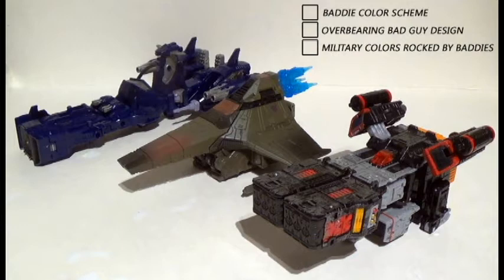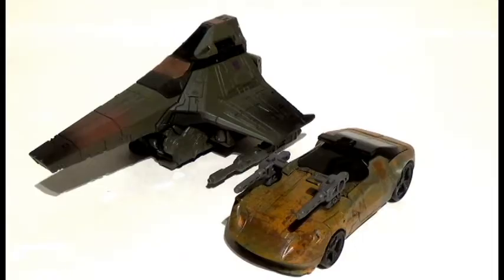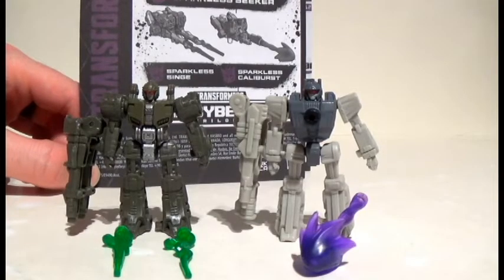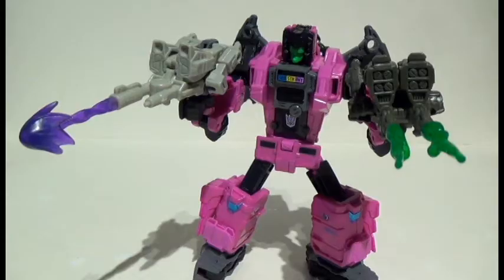Transformers Netflix Sparkless Seeker Battle 3 Pack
SHOUTOUTS below Instagram link

Thanks also go to TFfangeek, Daniel Kendzierski, Artemis Jones and Char Peralta for their comments on previous videos.

We are taking at a post-Kingdom version of a Siege Seeker? We will see how he stacks up to his fellows while sporting his "Sparkless" deco. THis seeker that we will call Joe, is rocking that familiar and stellar vehicle mode. Then continues that dynamic aesthetic for his Cybertronian robot mode. So let's go over Joe's familiar yet different features, along with his fellow sparkless bots Singe and Caliburst.